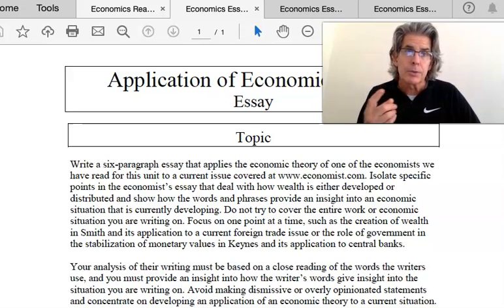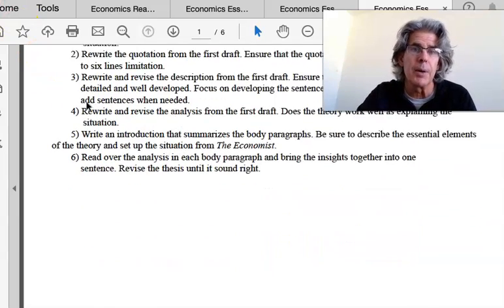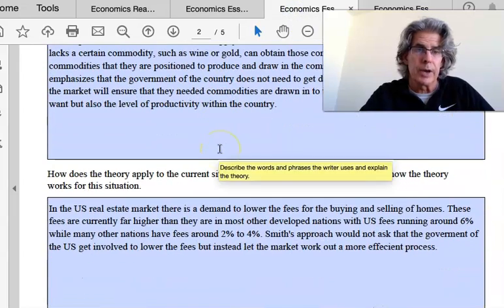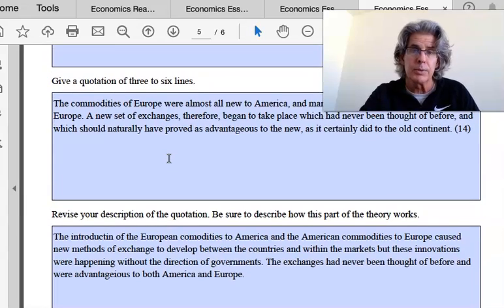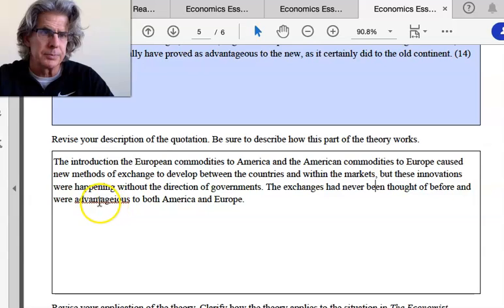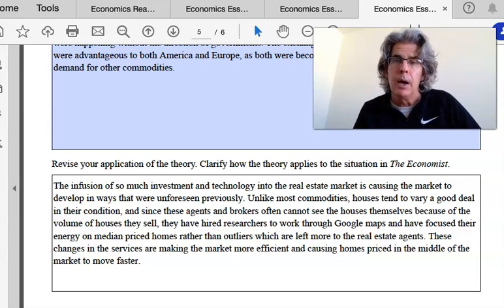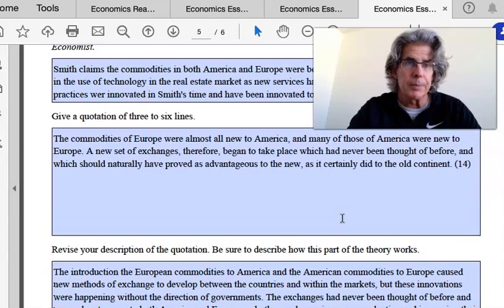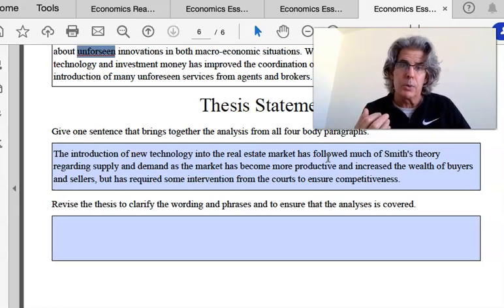Middle Draft of Economics Essay